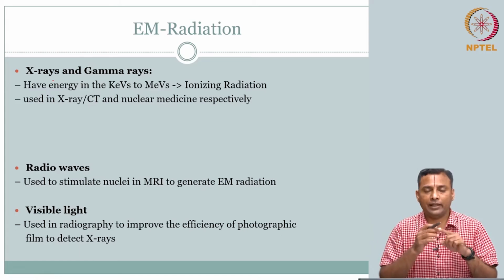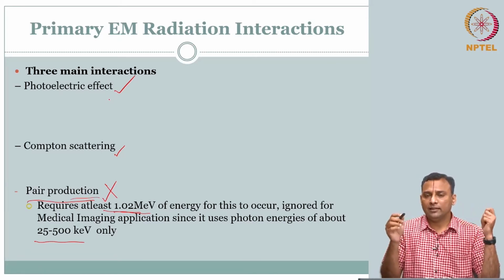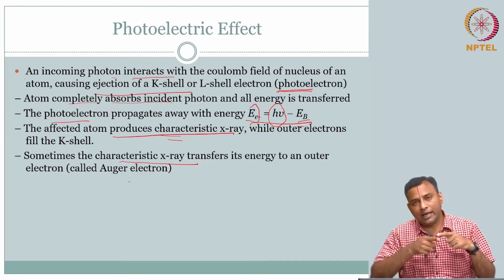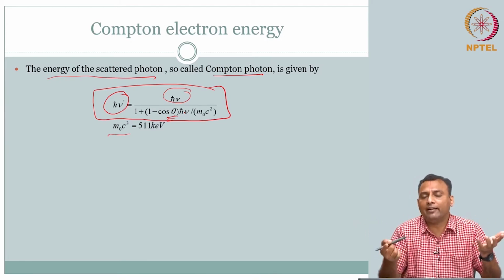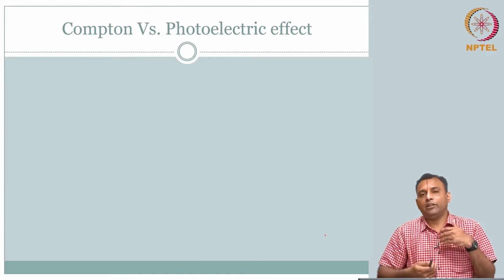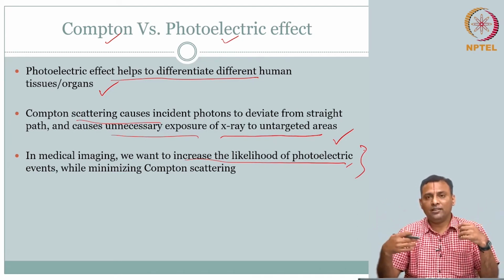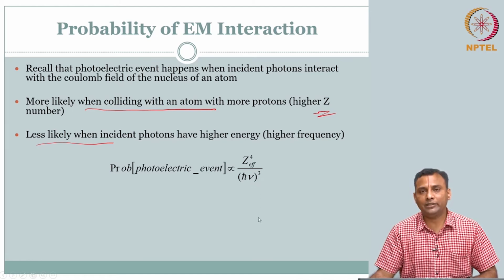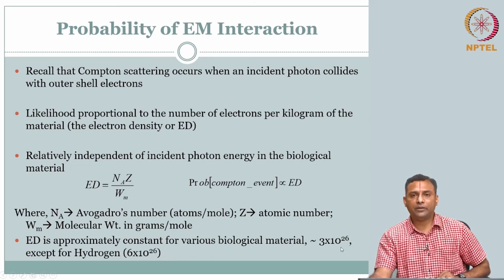Ultrasound_Intro_Phys swayamprabha ch17sp